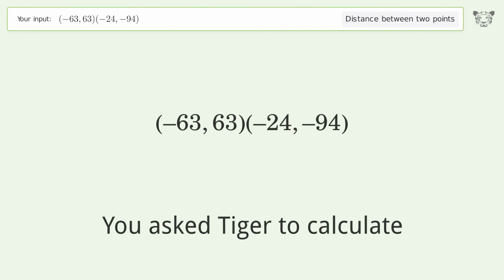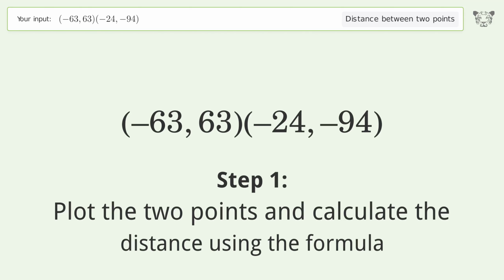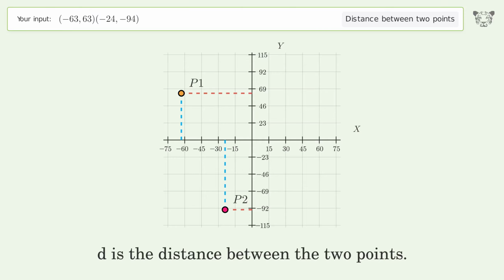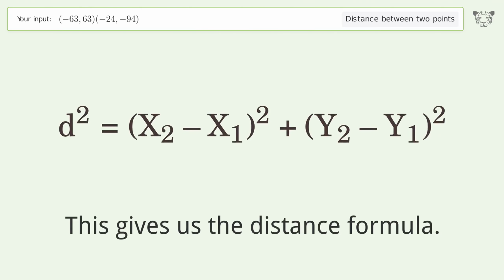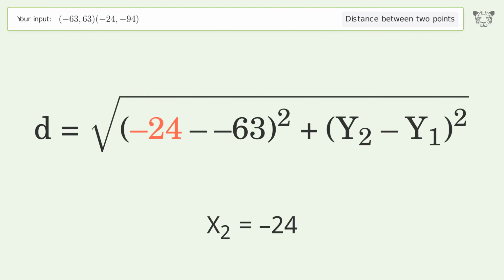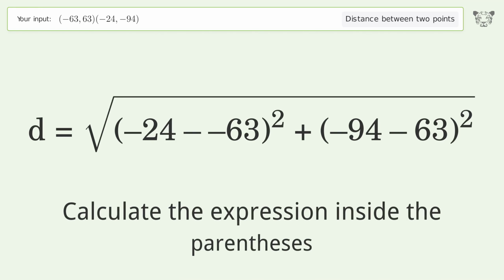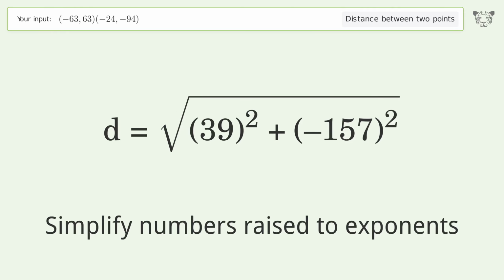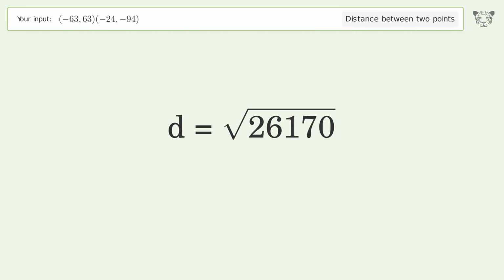Find the distance between two points p1 (-63,63) and p2 (-24,-94): Step-by-Step Video Solution